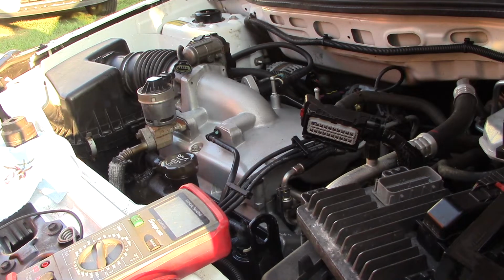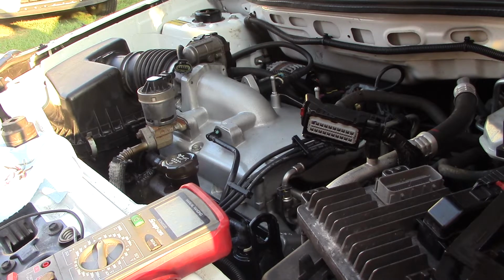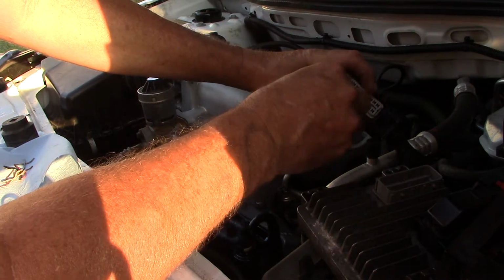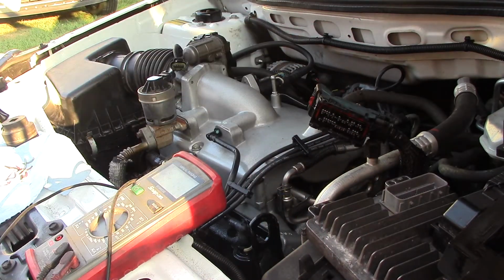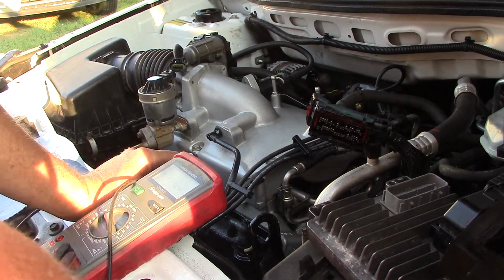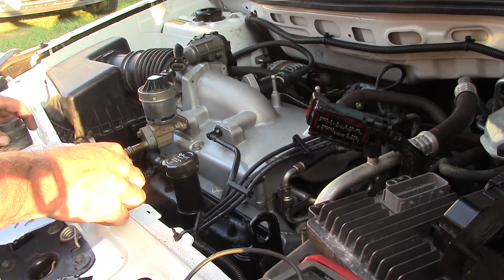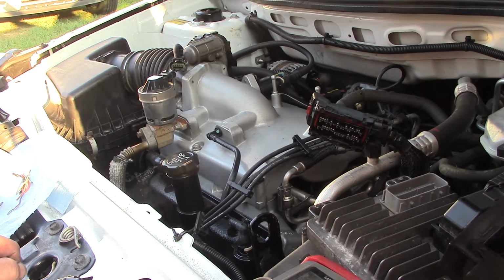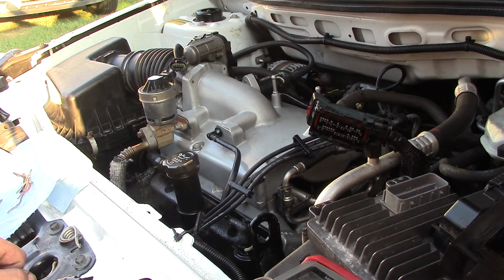P0651 code repair without a wiring diagram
A quick check of code P0651refences signal B open or shorted, found harness crushed between engine and transmission, but this will work to help find any short or open